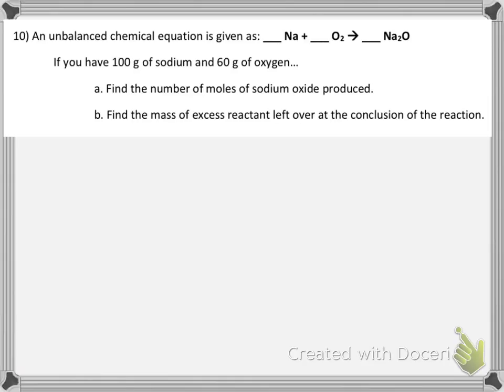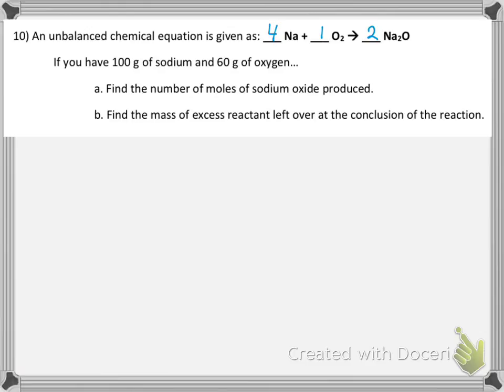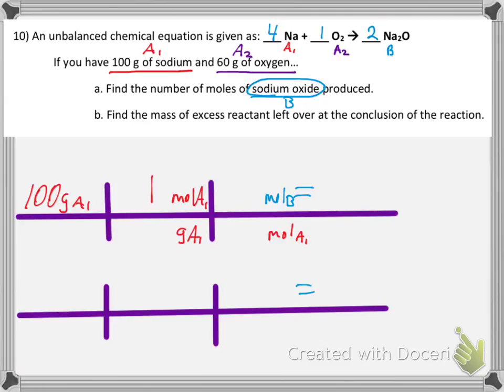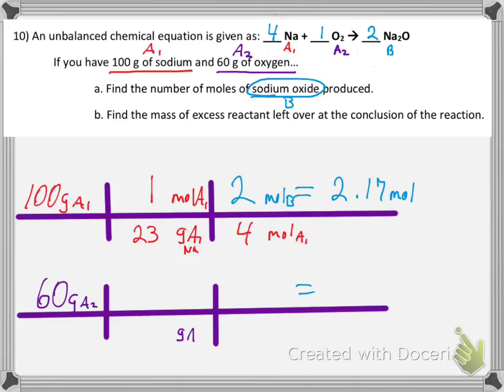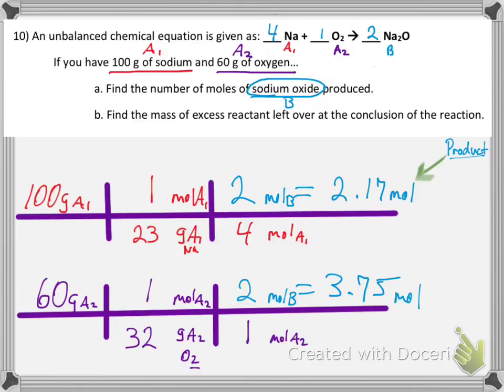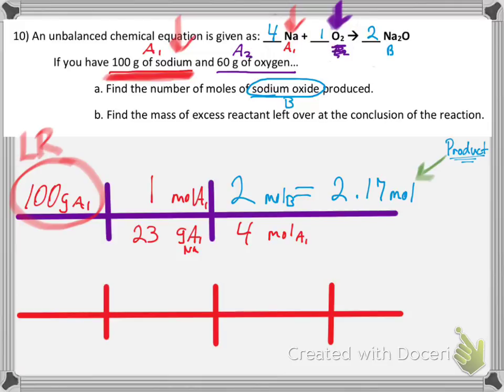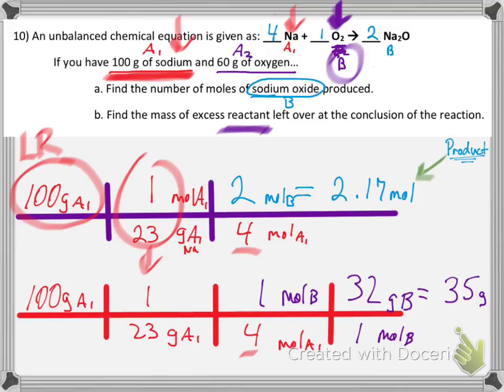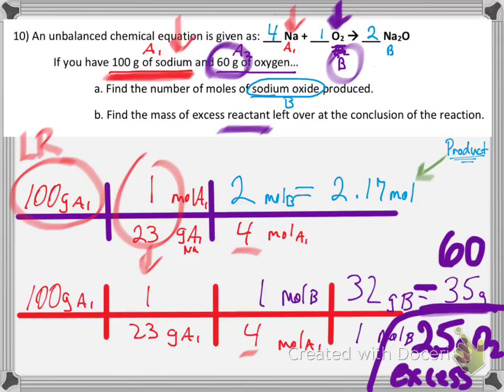Limiting and excess reactants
how to solve limiting reactant  questions